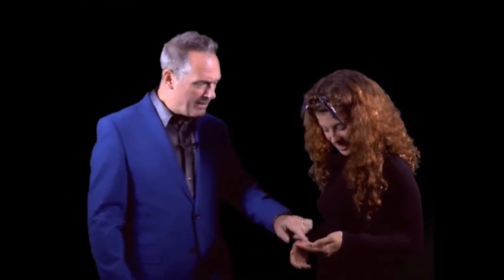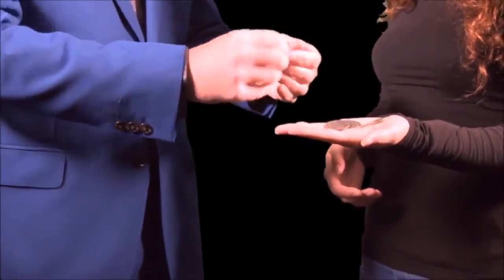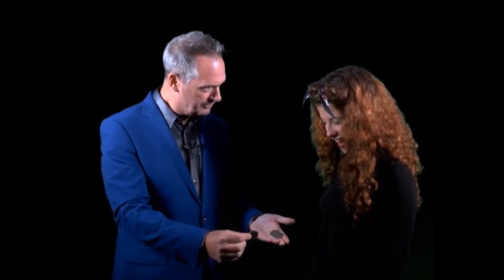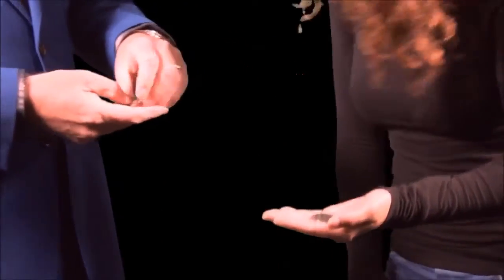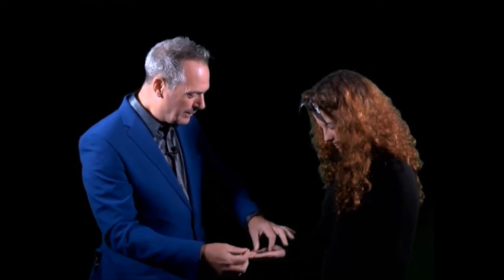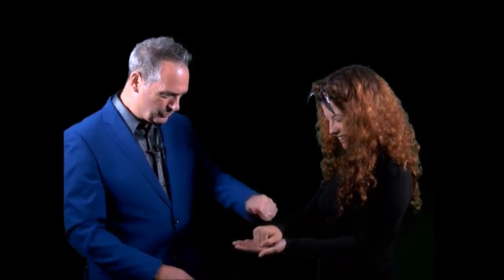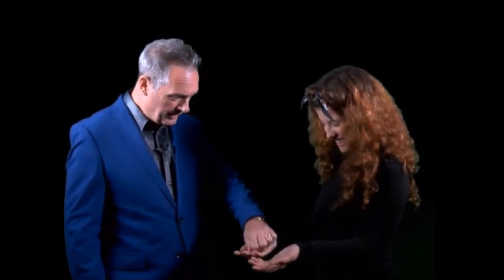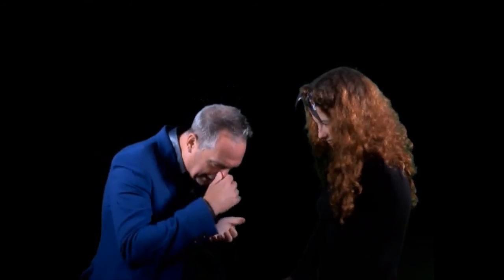Secret Servante by Sean Goodman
Secret Servante is a utility device which allows you to secretly dispose of, or steal out, small objects such as folded cards, coins, finger rings and billets.

Secret Servante can be fitted to your jacket within seconds, and requires no tailoring or safety pins. It is lightweight and designed specifically for close up situations.Secret Servante is suitable for right and left handed magicians - indeed, you can fit it on BOTH SIDES of your jacket to give you double the potential. Secret Servante can also be attached to your belt.

Secret Servante is quick and simple to use. Just drop your arm down by your side, and your hand will automatically fall to the perfect natural position to use Secret Servante.

Applications

Once you have Secret Servante you will appreciate the vast potential, a bit like the thumb tip. You will be able to produce, vanish, switch and ditch items - in short Secret Servante will open up many routines to you that perhaps in the past you may not have been comfortable in performing, or perhaps not been able to practically perform. It will make your magic CLEANER and more magical.

Here are a few effects where Secret Servante could be used with;

Folded Cards
Mystery box revelation
Torn and restored card
Card in shoe
Card in cell phone
Card to orange (torn corner match)

Coins

Secret Servante can hold up to 3 dollar coins (plus a shell), up to 4 half dollar sized coins (plus a shell) and of course other denominations too.
Multiple coin production and vanishes

For switching in, switching out and cleaning up applications;

Spellbound
Wildcoin
Coin in bottle
Bitten coin
Cigarette through coin
Karate coin
Jumbo coin production

Rings
Ring to impossible location
Ring flight
Linking finger rings
Ash and Ember

Bank notes/Bills
Bare hand bill switch
Bill to impossible location
Serial number revelation

Mentalism
Cold reading
Centre tear
Add a number revelation
"This is my new best kept secret. Don't 'hold out' on buying it"
- DYNAMO